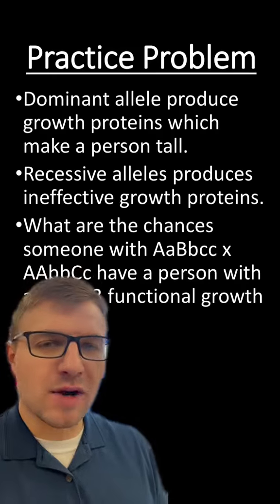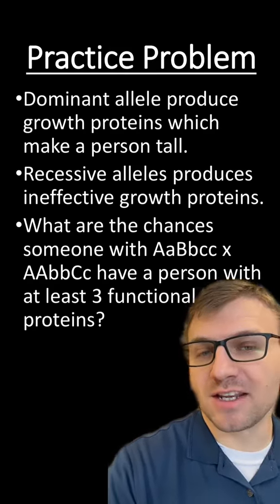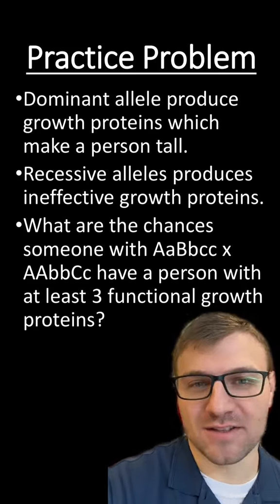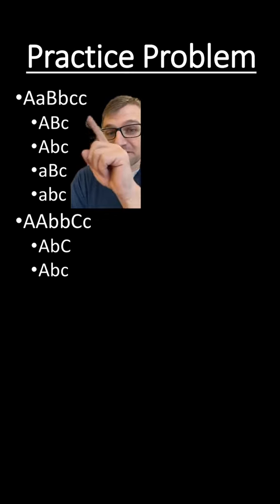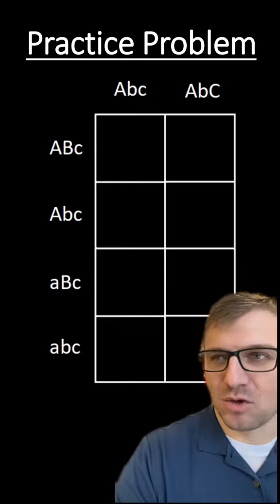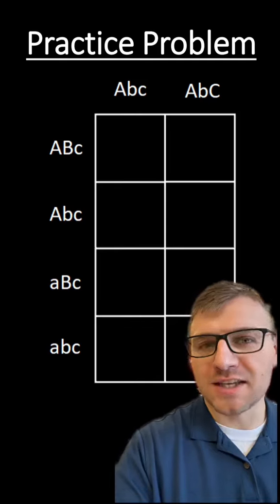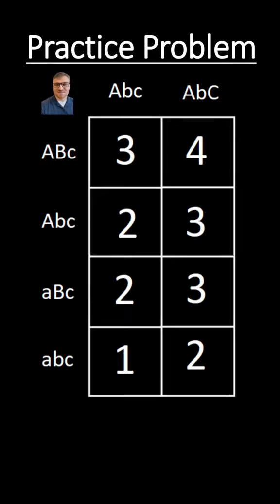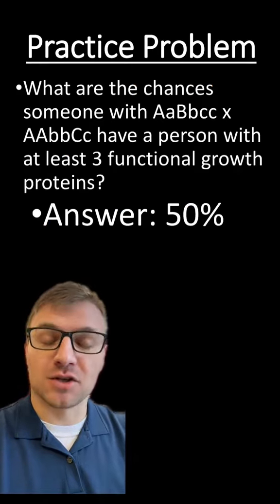Polygenic inheritance practice problem